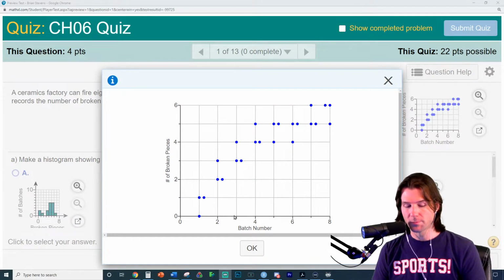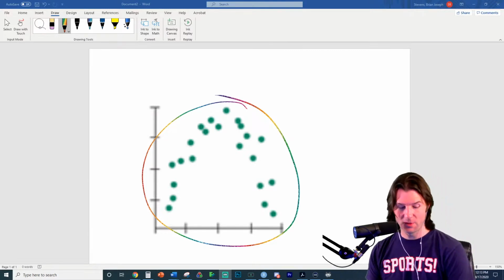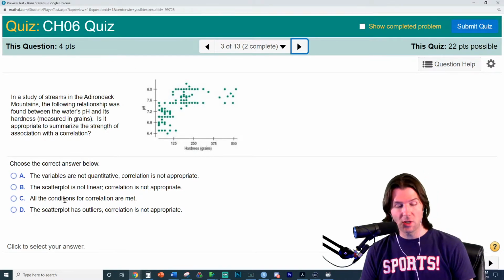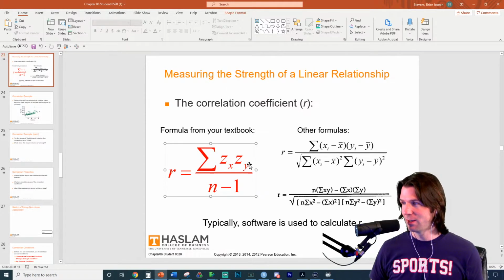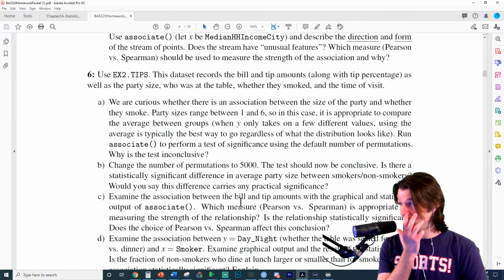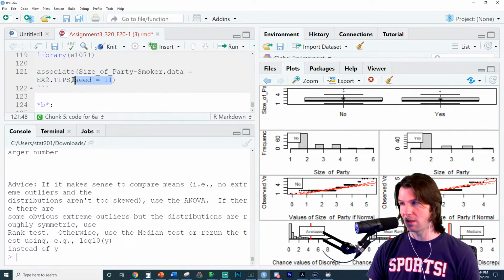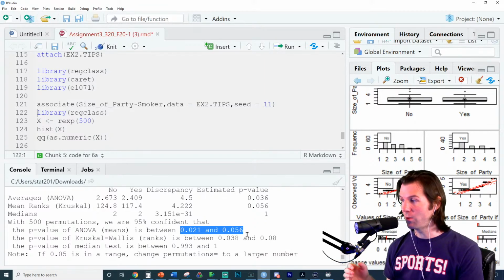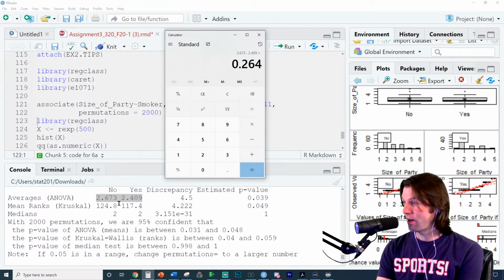Online Office Hours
0:00 - Start of Stream
1:54 - Start of Office Hours
3:38 - STAT 201 - Chapter 6 Quiz Help
34:36 - BAS 320 - Understanding Association Output
52:03 - BAS 320 - P-values and Confidence Intervals for P-Values